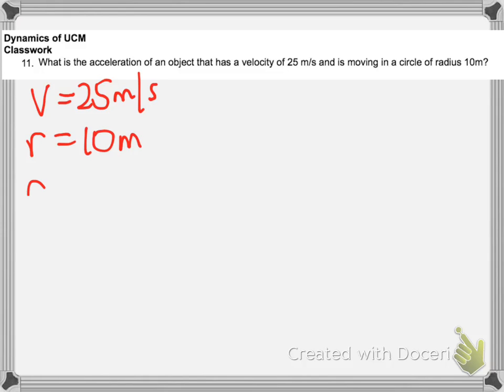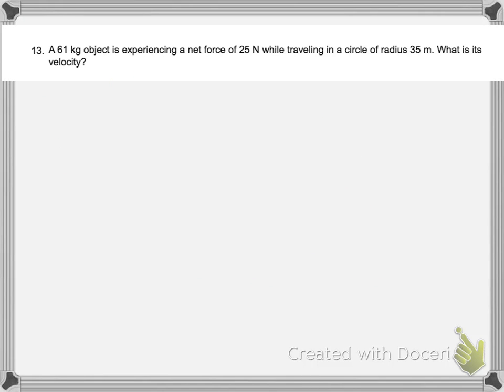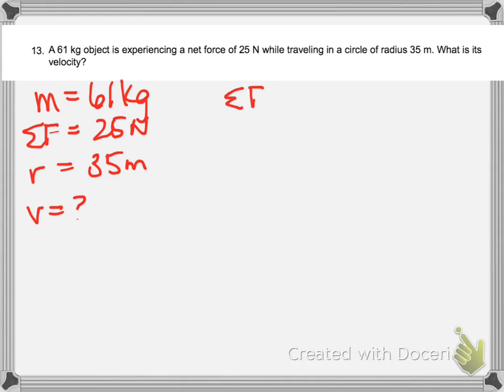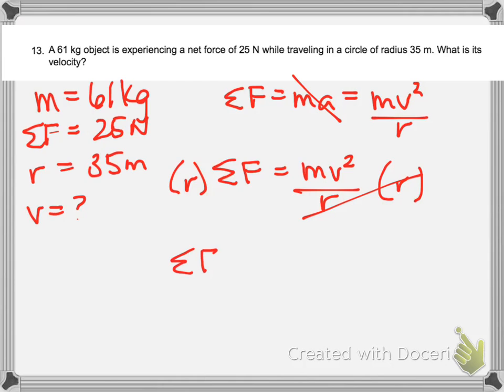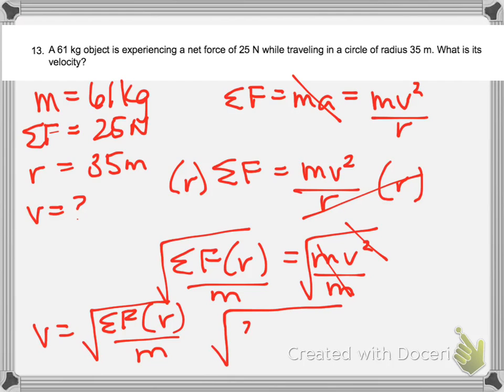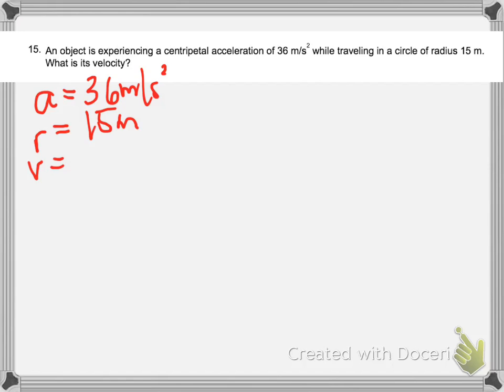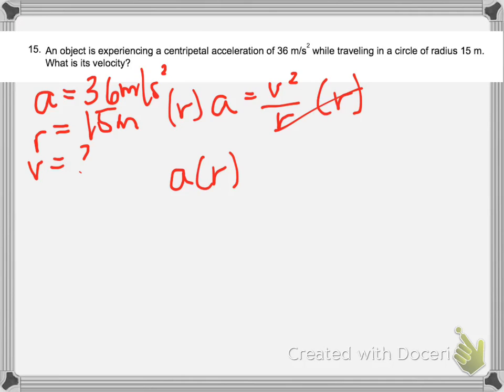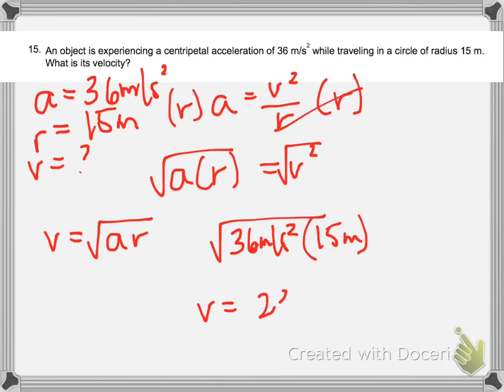dynamics of UCM problems 11, 13 and 15